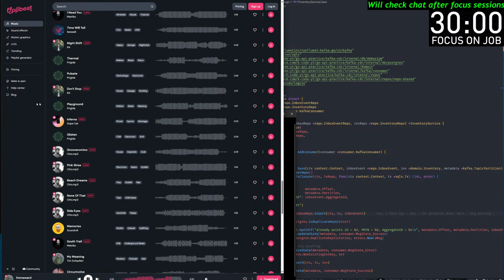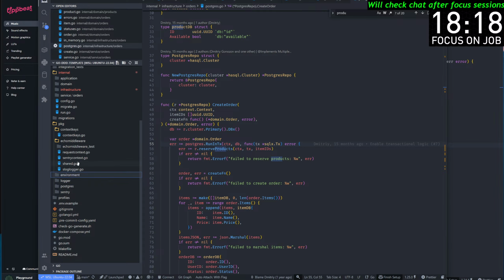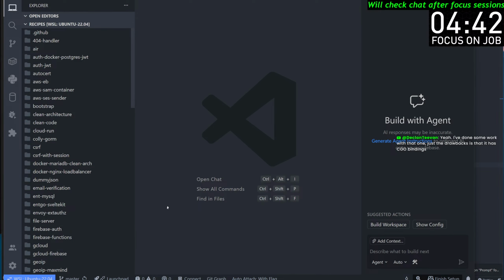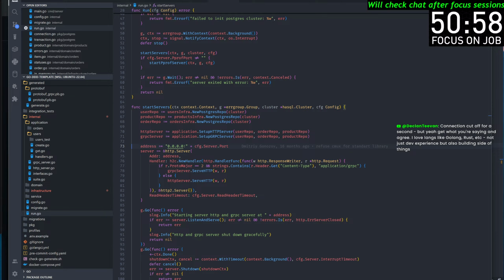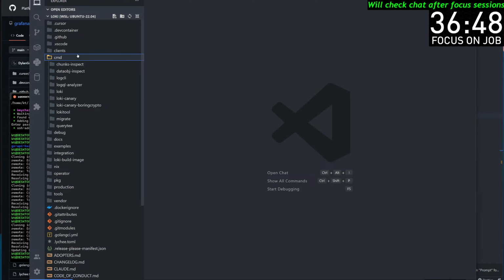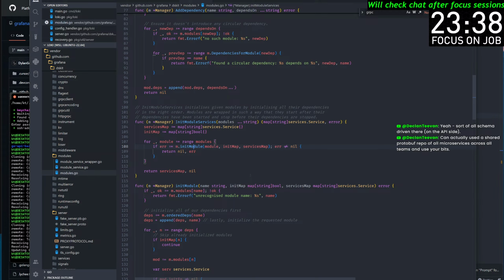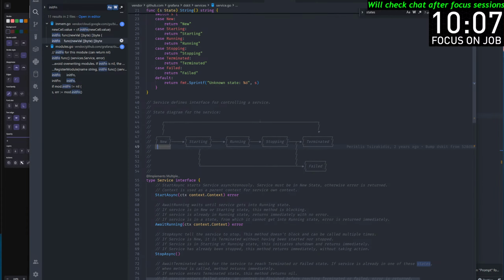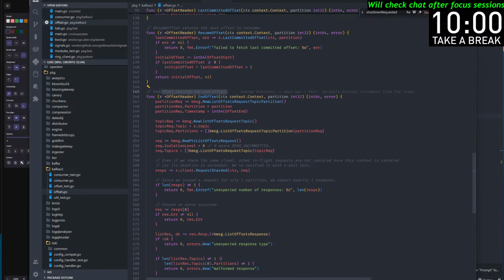Golang learning - folder structure by checking open-source projects | Morning study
🚀 Let's get productive together! 🚀

Stream Details:
🎯 One 90-minute Pomodoro sessions
🔇 Going silent for maximum focus
❓ Questions encouraged - ask away!
💡 Full Q&A session after we finish Pomodoros

💬 Chat Rules:
- Be respectful and helpful
- Suggest improvements or solutions
- No spam or self-promotion